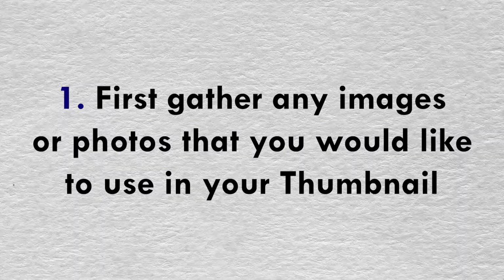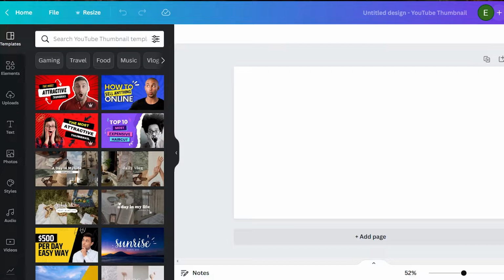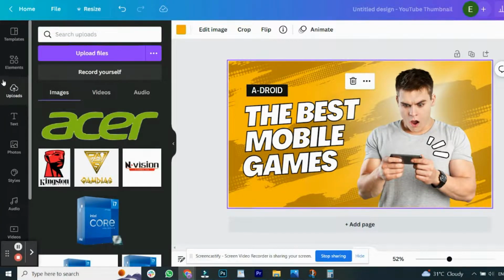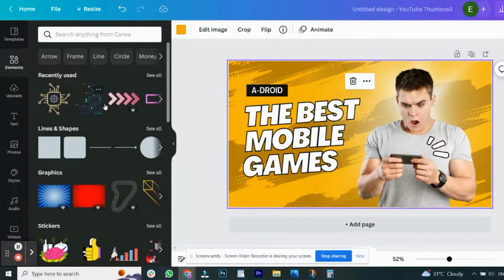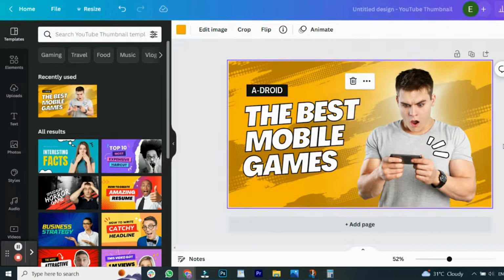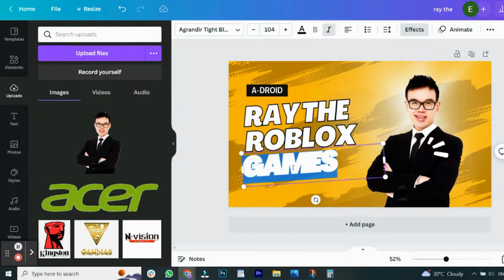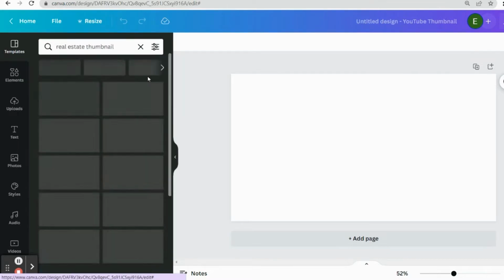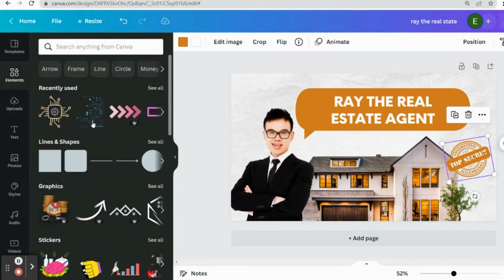Make EASY PRO YouTube Thumbnails in LESS than 5 MINUTES using Canva FOR BEGINNERS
In this video tutorial, I will show you guys how to make Youtube Thumbnails in less than 5 minutes using Canva.

This is a video tutorial for beginners and New Youtubers and Content Creators who are looking for a simple and easy way to make Youtube Thumbnails.